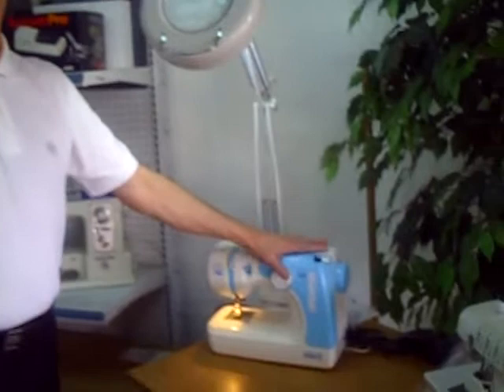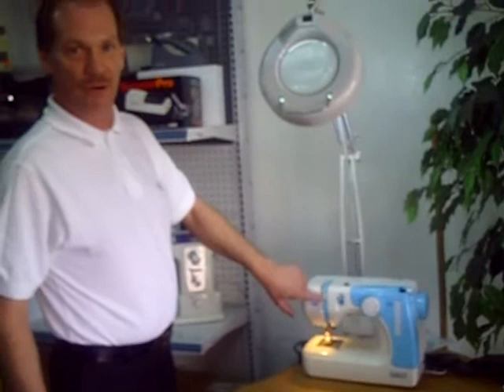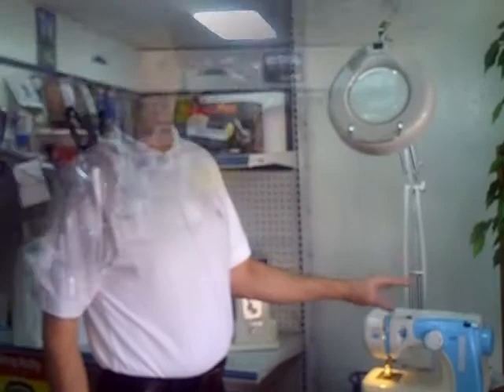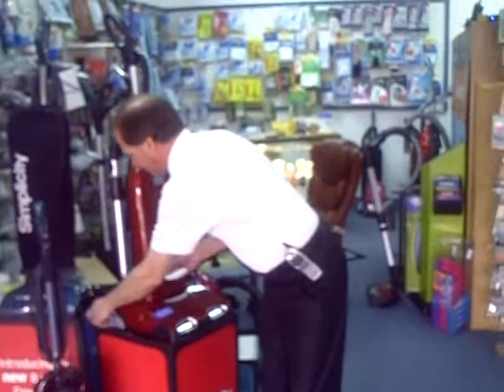Baseline Sew n Vac